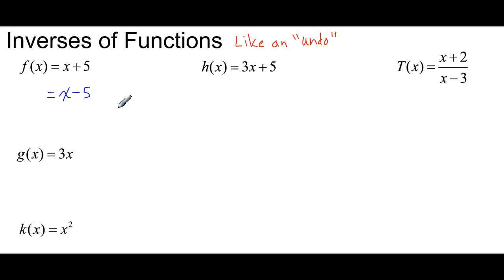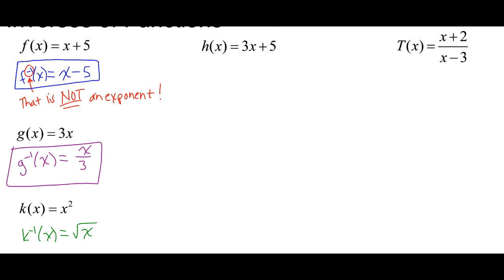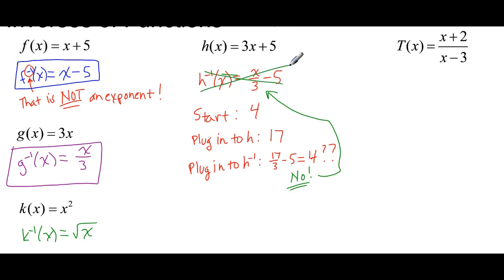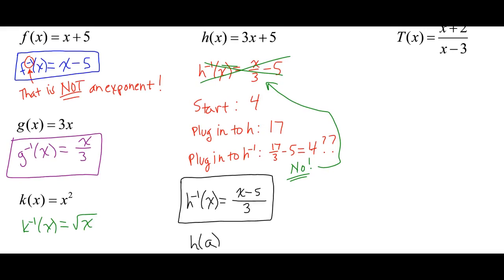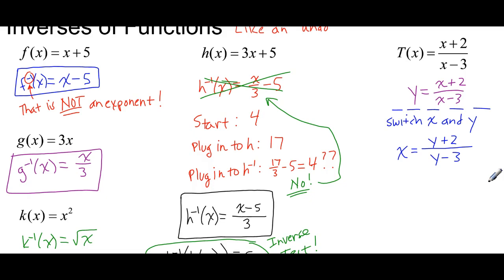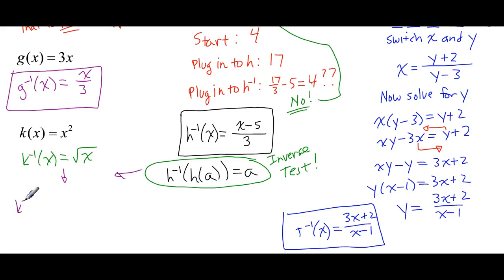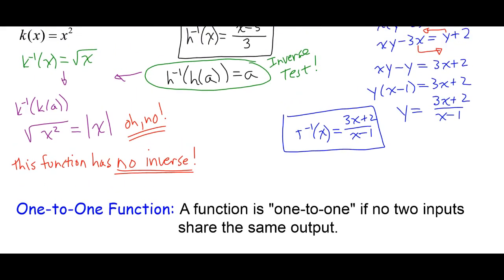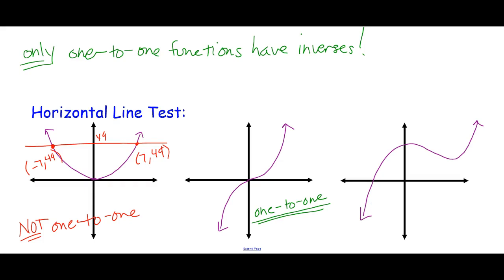Math 89 - Section 12.1b